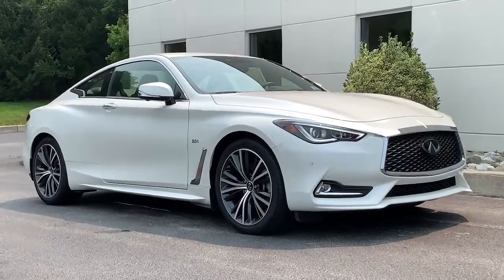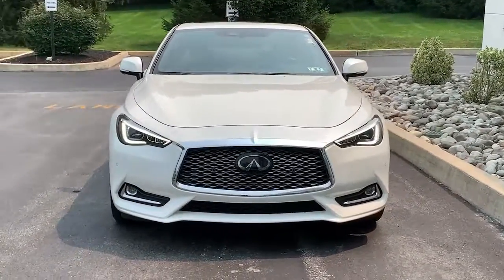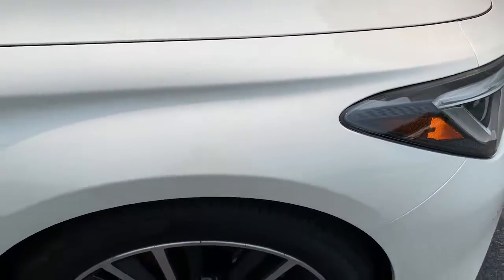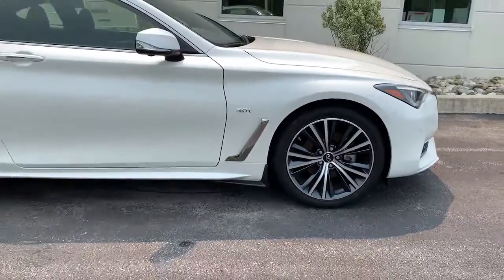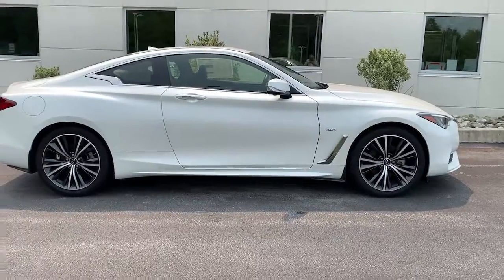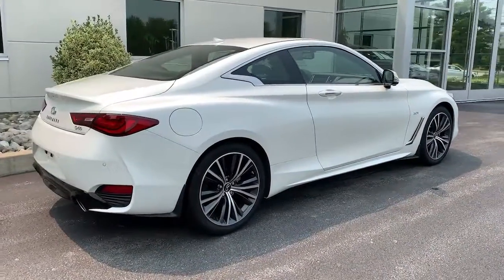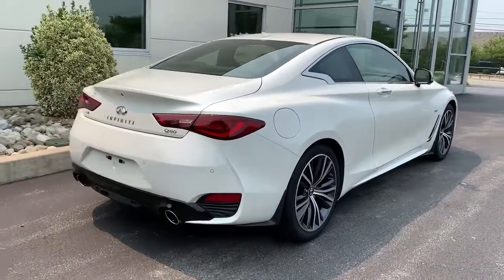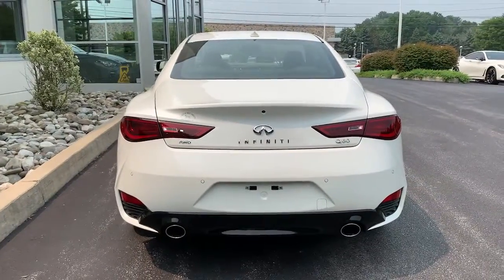2020 INFINITI Q60 Phoenixville, Malvern, Downingtown, Glen Mills, West Chester, PA 19089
Majestic White New 2020 INFINITI Q60 available in West Chester, Pennsylvania at Infiniti of West Chester. Servicing the Phoenixville, Malvern, Downingtown, Glen Mills, area.
2020 INFINITI Q60 3.0t LUXE - Stock#: 19089 - VIN#: JN1EV7EL6LM380738

Infiniti of West Chester
1265 Wilmington Pike

[M92] CARGO PACKAGE  -inc: console net and shopping bag hook  Trunk Protector  Cargo Net  First Aid Kit,[E10] PREMIUM PAINT,[N92] ILLUMINATED KICK PLATES,GRAPHITE  SEMI-ANILINE LEATHER-APPOINTED SEATING SURFACES,[F01] PROASSIST PACKAGE  -inc: Around View Monitor w/Moving Object Detection  Backup Collision Intervention  Rain-Sensing Front Windshield Wipers  Front & Rear Sonar System  Blind Spot Warning,GRAPHITE  LEATHERETTE SEATING SURFACES,MAJESTIC WHITE,[X01] SEMI-ANILINE LEATHER SEATING PACKAGE,[S55] LITERATURE KIT,[U01] ESSENTIAL PACKAGE  -inc: Heated Front Seats  Dual-Occupant Memory System For Driver Seat  steering column and outside mirrors  Power Tilt & Telescopic Steering Column w/Memory  Remote Engine Start System  Heated Steering Wheel  Driver's Seat Power Lumbar & Side Bolsters  WiFi Hotspot  Navigation System  lane guidance  3D building graphics  5 years complimentary access to premium traffic and mapcare  automatic collision notification and emergency call  voice recognition for navigation functions  1-shot voice destination entry  SiriusXM Traffic w/3-month complimentary trial access to real-time traffic information  SiriusXM Travel Link w/3-month complimentary trial access to weather  fuel prices  stock prices  sports scores  movie listings and parking  Auto-Dimming Outside Mirrors w/Reverse Tilt-Down,Turbocharged,All Wheel Drive,Power Steering,ABS,4-Wheel Disc Brakes,Brake Assist,Brake Actuated Limited Slip Differential,Aluminum Wheels,Tires - Front Performance,Tires - Rear Performance,Sun/Moonroof,Generic Sun/Moonroof,Heated Mirrors,Power Mirror(s),Integrated Turn Signal Mirrors,Rear Defrost,Intermittent Wipers,Variable Speed Intermittent Wipers,Daytime Running Lights,Automatic Headlights,LED Headlights,Fog Lamps,AM/FM Stereo,CD Player,Premium Sound System,Satellite Radio,MP3 Player,Steering Wheel Audio Controls,Bluetooth Connection,Auxiliary Audio Input,HD Radio,Requires Subscription,Power Driver Seat,Power Passenger Seat,Bucket Seats,Driver Adjustable Lumbar,Passenger Adjustable Lumbar,Rear Bench Seat,Adjustable Steering Wheel,Trip Computer,Leather Steering Wheel,Keyless Entry,Power Door Locks,Keyless Start,Keyless Entry,Power Door Locks,Remote Trunk Release,Universal Garage Door Opener,Cruise Control,Climate Control,Multi-Zone A/C,A/C,Premium Synthetic Seats,Driver Vanity Mirror,Passenger Vanity Mirror,Driver Illuminated Vanity Mirror,Passenger Illuminated Visor Mirror,Auto-Dimming Rearview Mirror,Floor Mats,Keyless Start,Smart Device Integration,Power Windows,Power Door Locks,Trip Computer,Security System,Engine Immobilizer,Traction Control,Stability Control,Traction Control,Front Side Air Bag,Tire Pressure Monitor,Driver Air Bag,Passenger Air Bag,Front Head Air Bag,Rear Head Air Bag,Passenger Air Bag Sensor,Child Safety Locks,Back-Up Camera